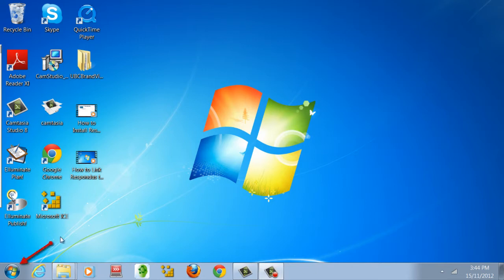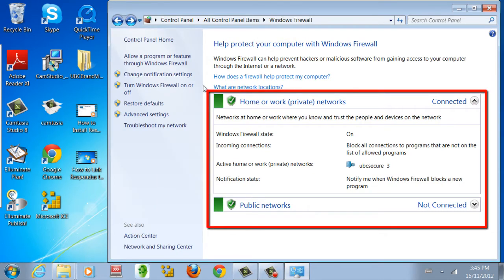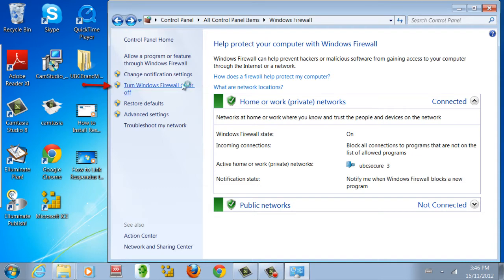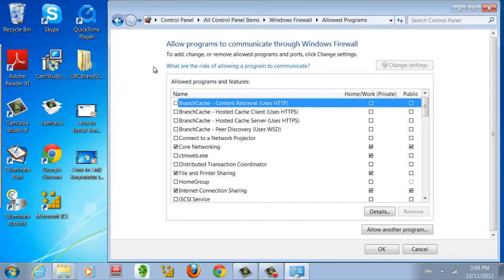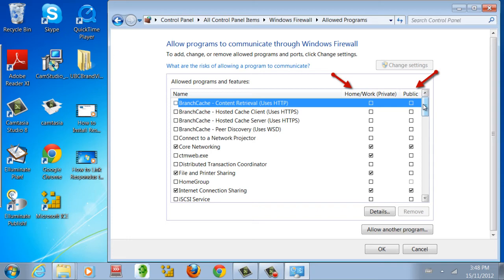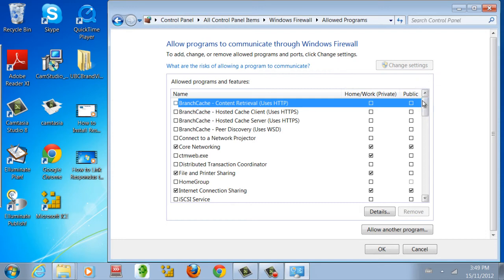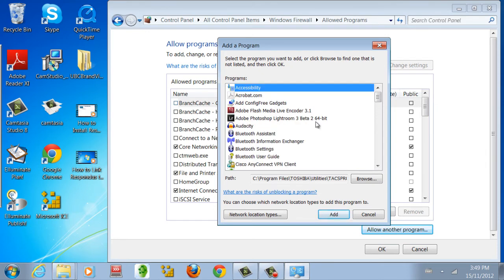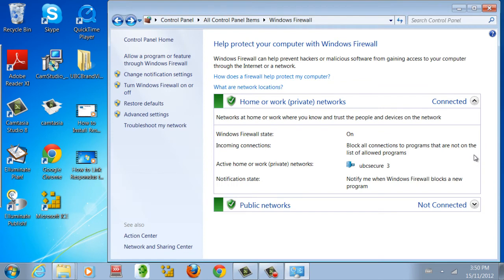Windows Firewall Screencast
Video tutorial on how to manage Window's firewall settings (Windows 7)